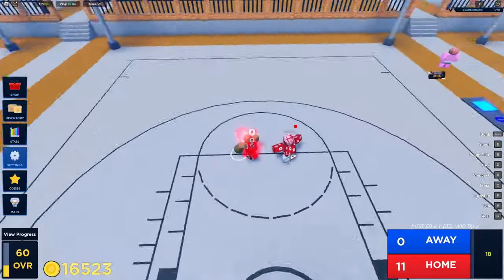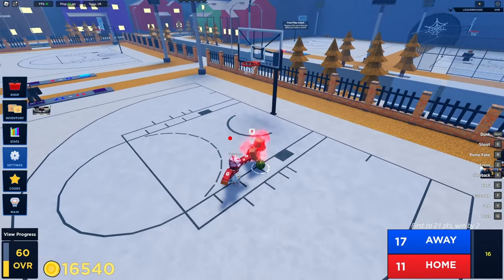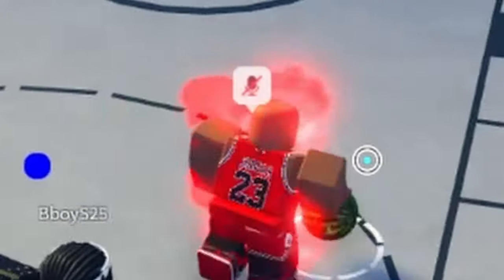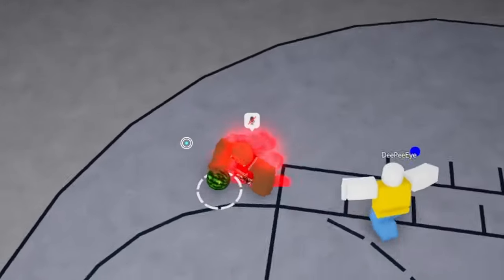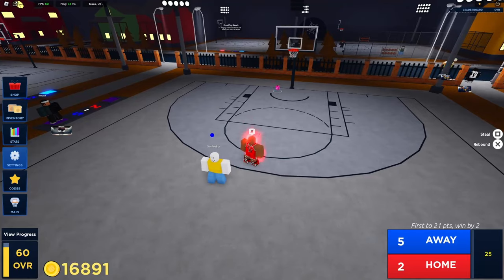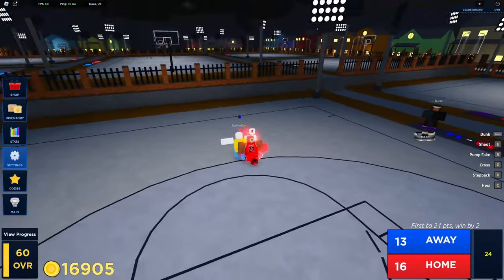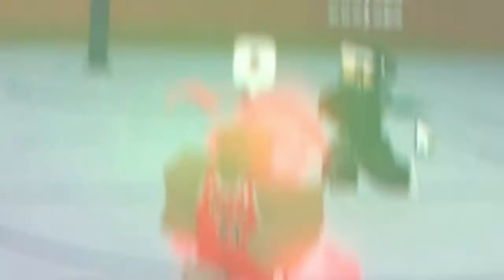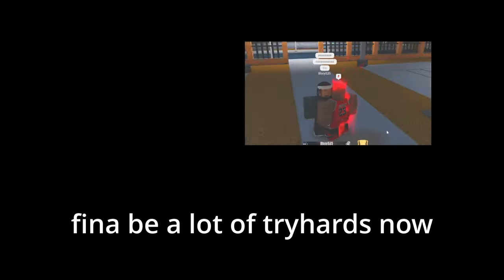How to Become a PRO In BASKETBALL LEGENDS...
Watch this to become comp.

👆 Upcoming Youtuber!